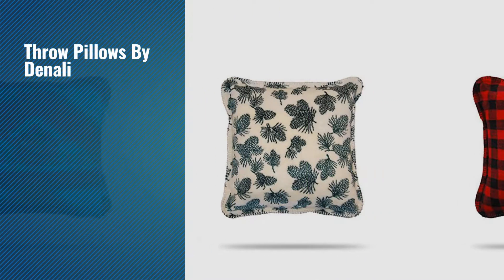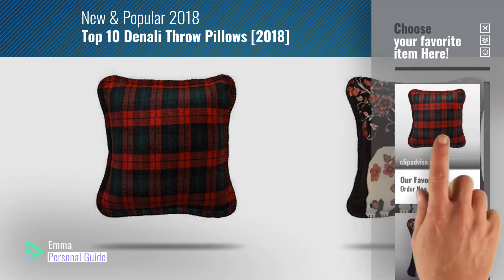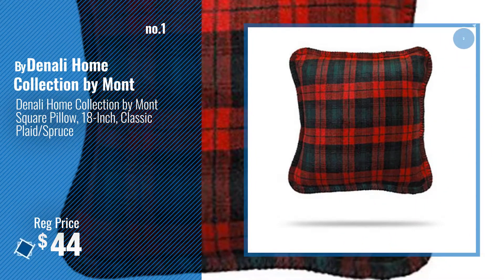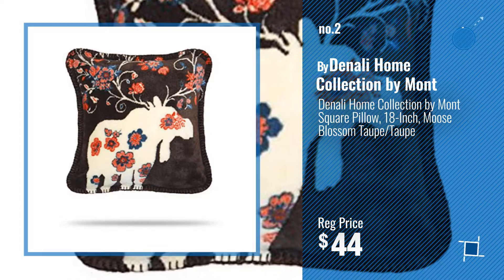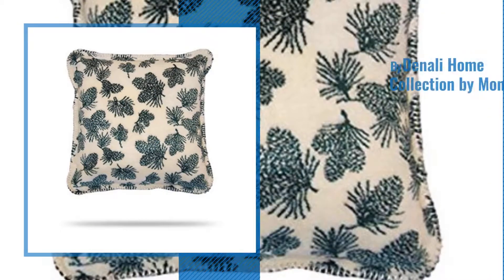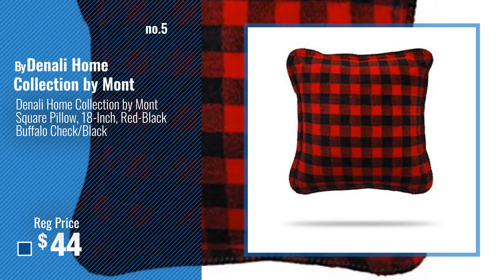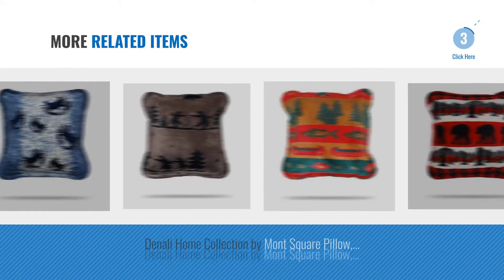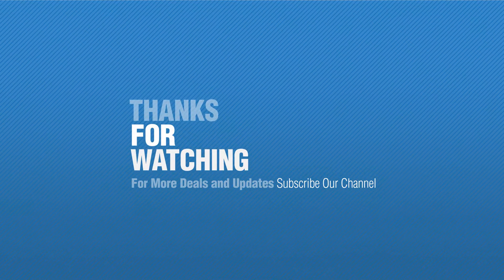Top 10 Denali Throw Pillows [2018]: Denali Home Collection by Mont Square Pillow, 18-Inch, Classic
- New! 2019 Black Friday / Cyber Monday Throw Pillows Deals and Updates.

Black Friday / Cyber Monday Denali Home Collection by Mont Square Pillow, 18-Inch, Classic Plaid/Spruce by Denali Home Collection by Mont

Black Friday / Cyber Monday Denali Home Collection by Mont Square Pillow, 18-Inch, Moose Blossom Taupe/Taupe by Denali Home Collection by Mont

Black Friday / Cyber Monday Denali Home Collection by Mont Square Pillow, 18-Inch, Native Journey/Taupe by Denali Home Collection by Mont

Black Friday / Cyber Monday Denali Home Collection by Mont Square Pillow, 18-Inch, Winter Pine Cones/Pine by Denali Home Collection by Mont

Black Friday / Cyber Monday Denali Home Collection by Mont Square Pillow, 18-Inch, Red-Black Buffalo Check/Black by Denali Home Collection by Mont

Black Friday / Cyber Monday Denali Home Collection by Mont Square Pillow, 18-Inch, Navaho Wind/Pine by Denali Home Collection by Mont

Black Friday / Cyber Monday Denali Home Collection by Mont Square Pillow, 18-Inch, Bear Plaid Border/Black by Denali Home Collection by Mont